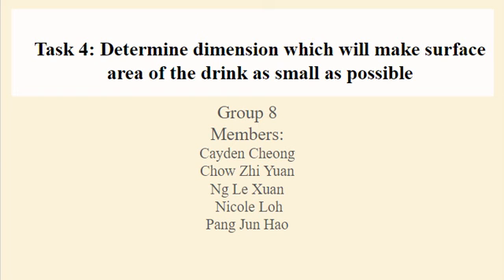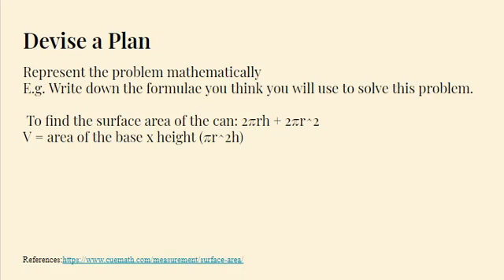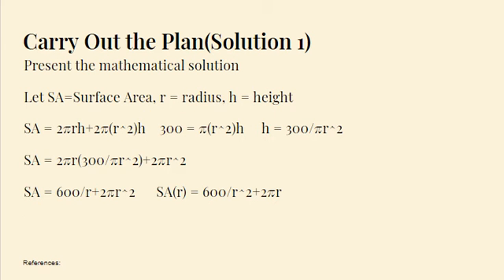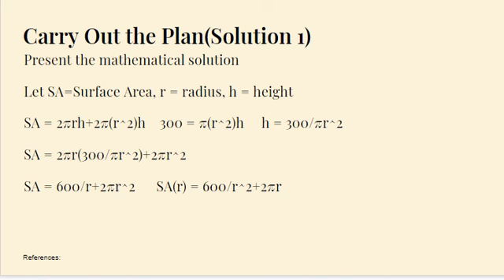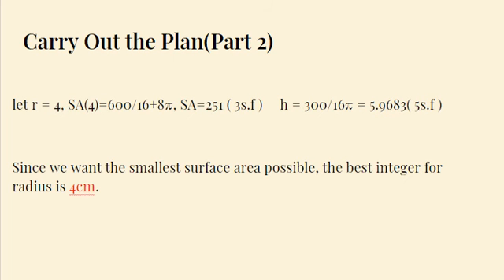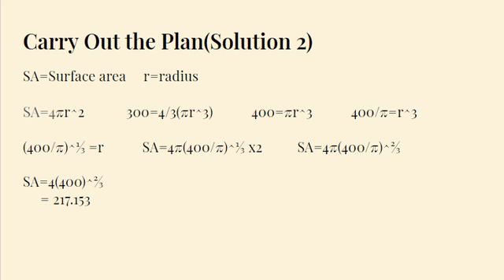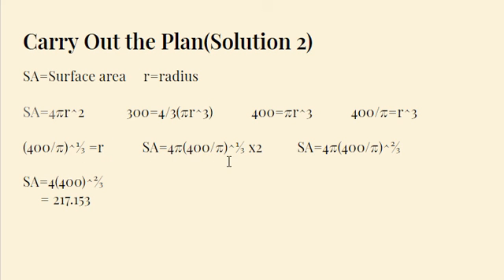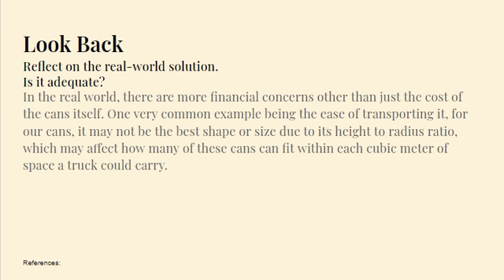2021 3E MM 3E3 Group 8 Task 4